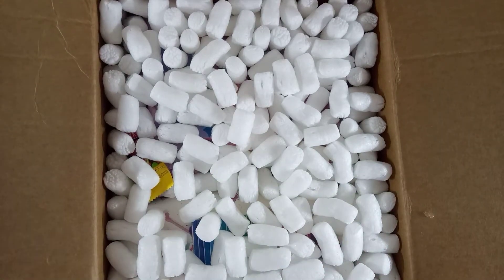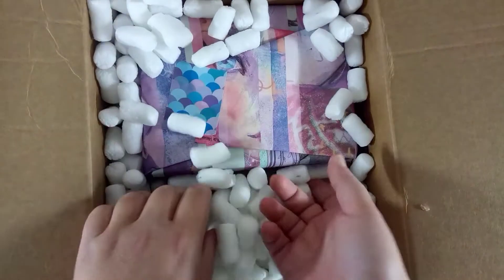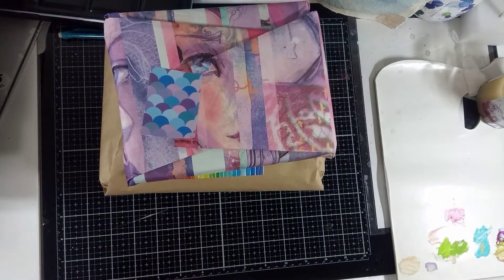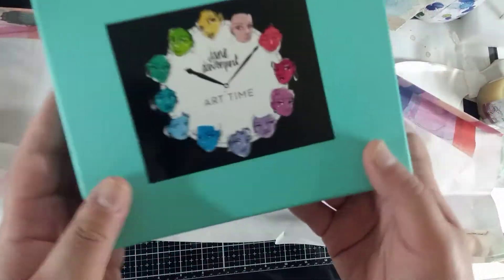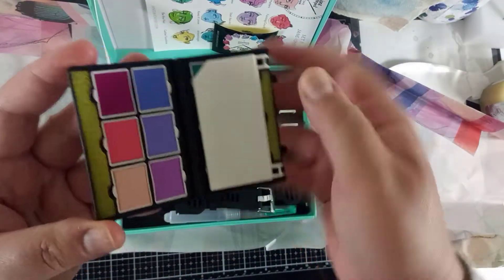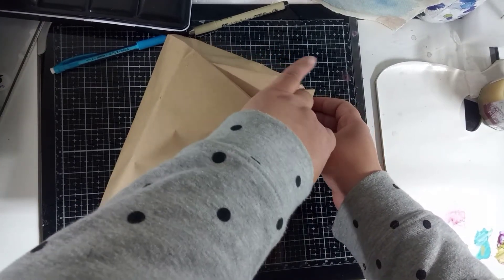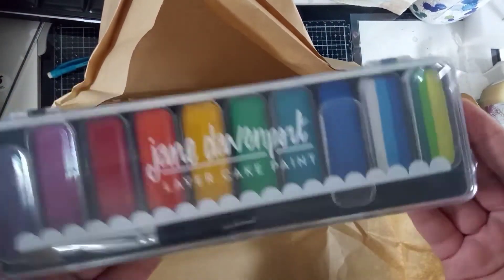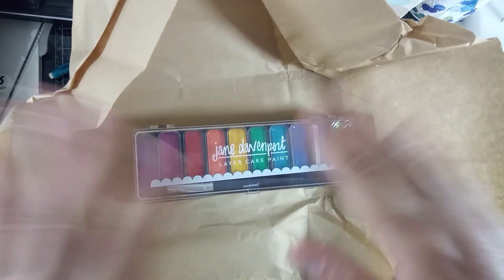unboxing order of Jane Davenport layer cake /Art time watercolor/charismatic paint & ladybug dotters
enjoy watching and keep smiling xx